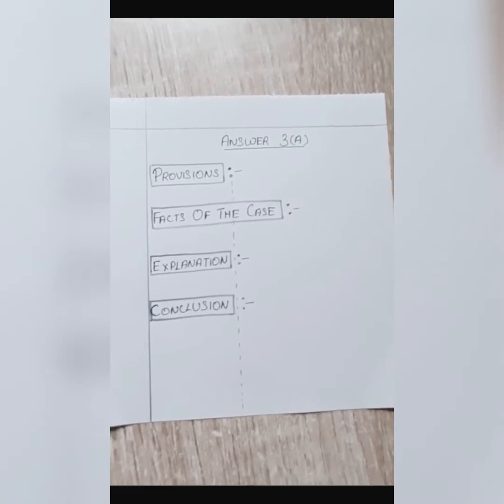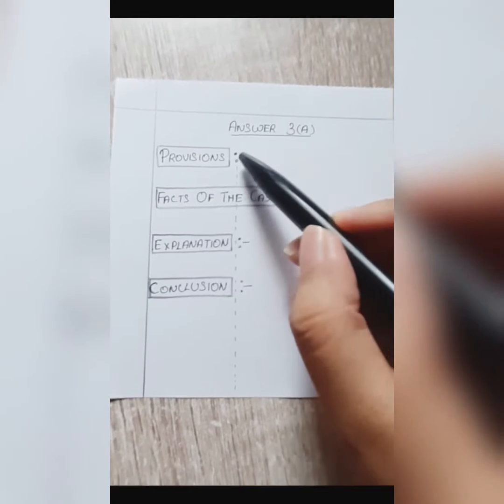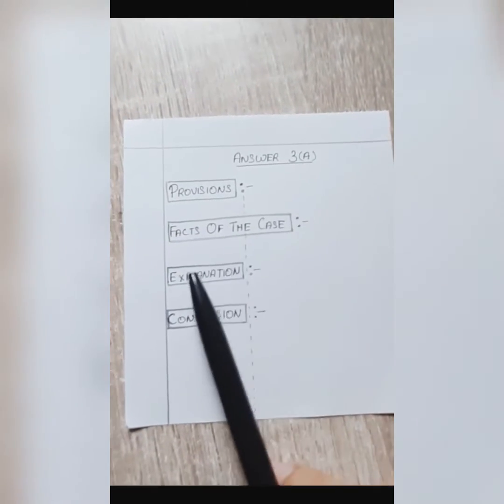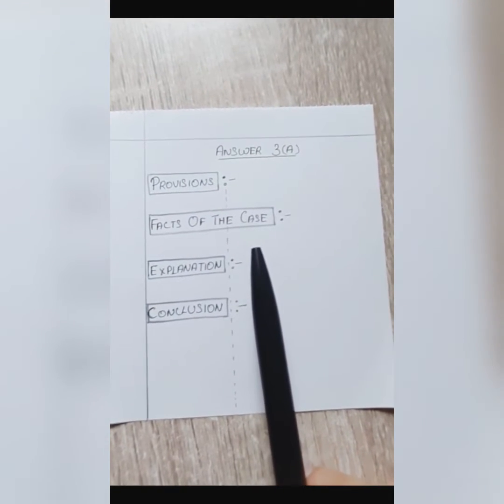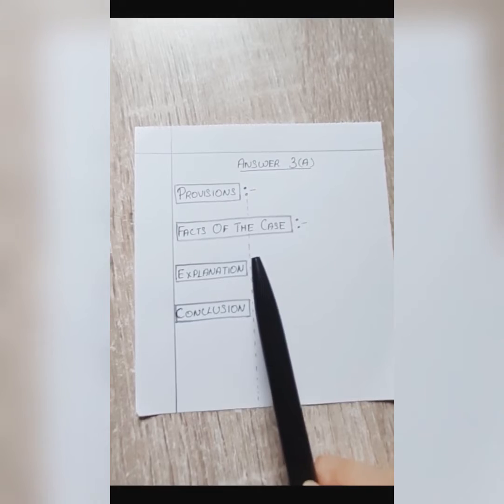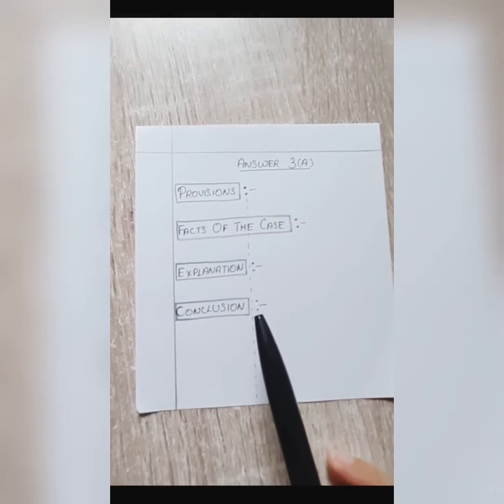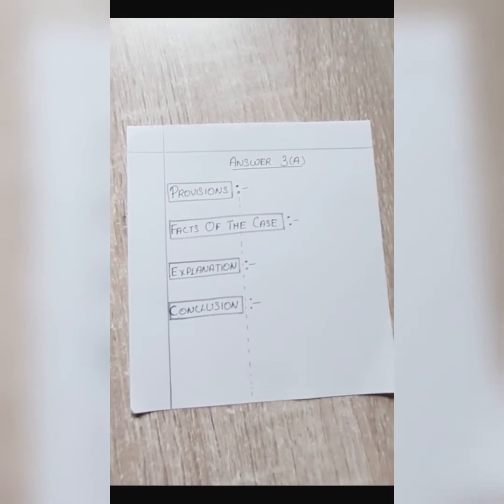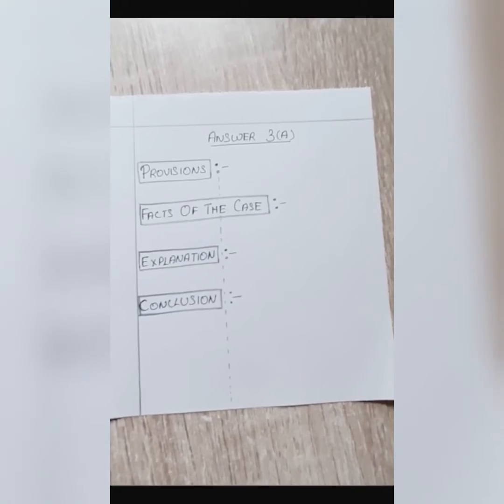How to present a case study | The proper case study presentation | Case study format for CA exams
So here is how you are supposed to present your case study based answers .
Maintaining the dotted imaginary line will make your answers look lengthy and create a good impression on the examiner .
If you are not able to draw the conclusion of the case skip the conclusion part but do not write wrong conclusions . Even if you have written all the provisions and facts of the case correctly and finally mess up with the conclusion you will lose all the marks. So do not give any chance to the examiner to unnecessarily deduct marks for correct answers too